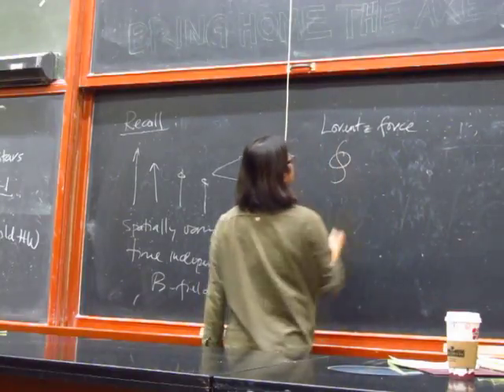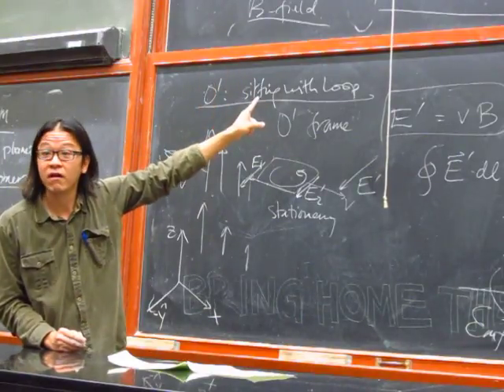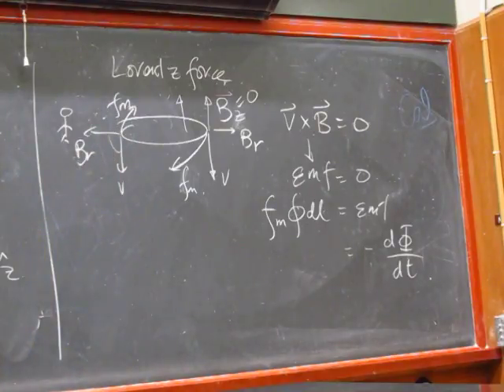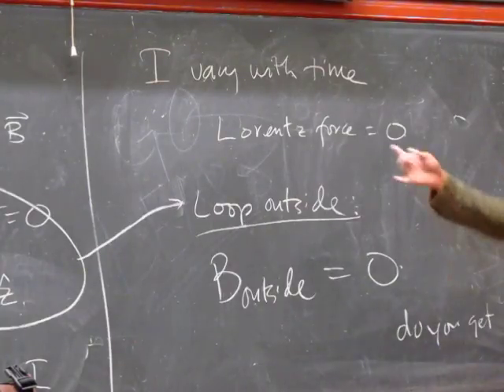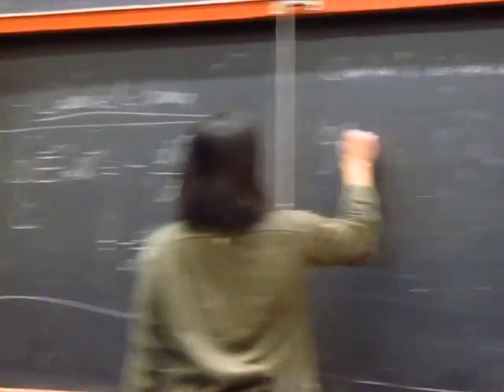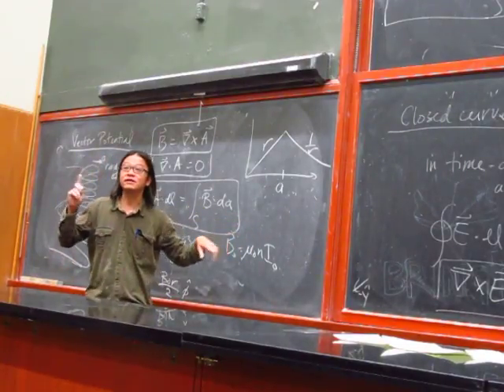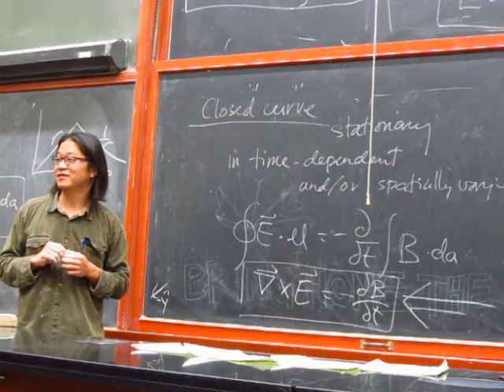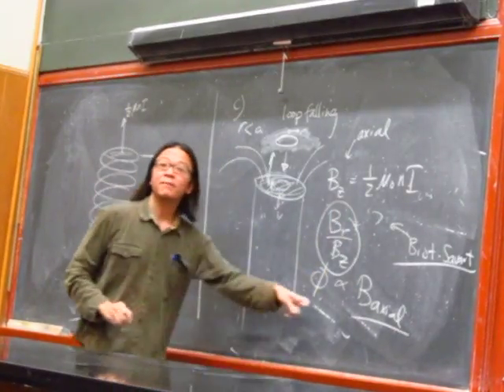H7B Lecture 11/19